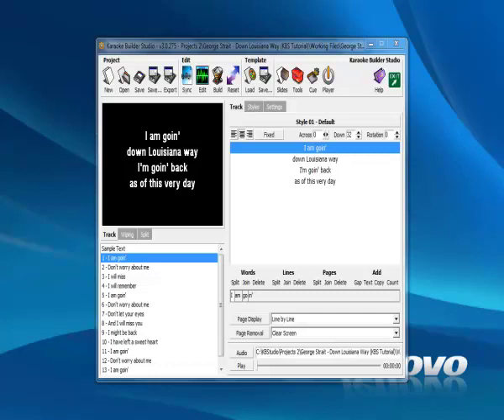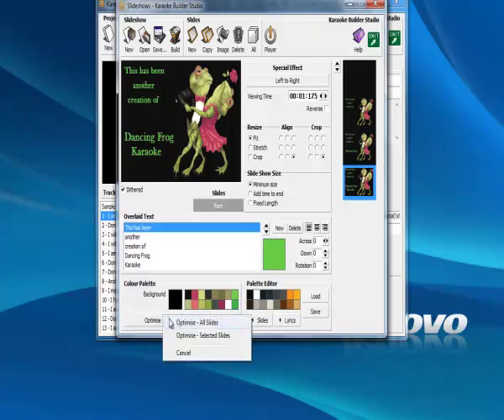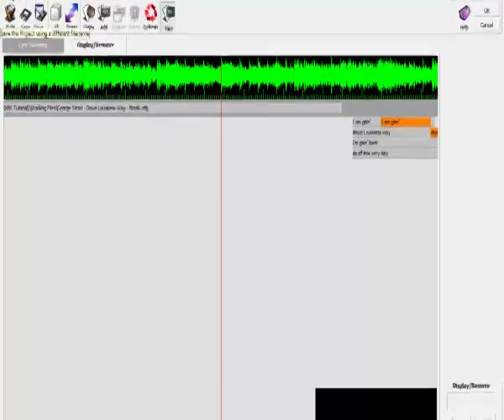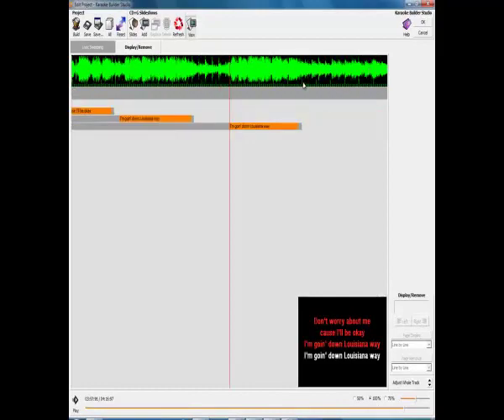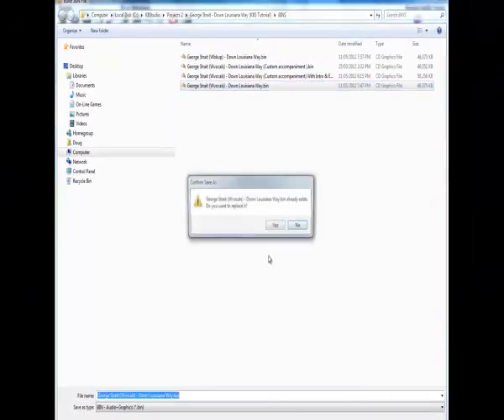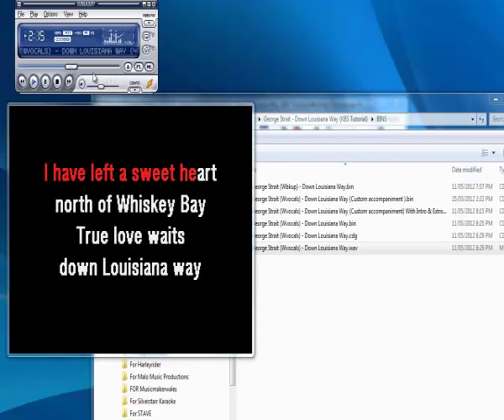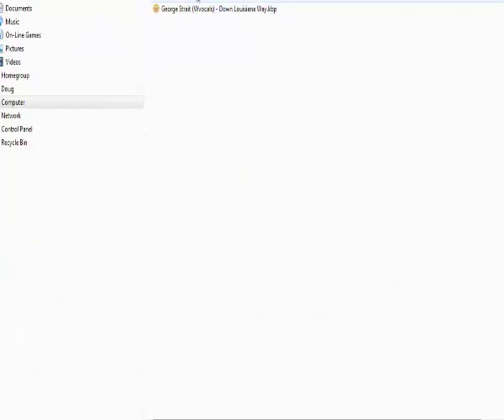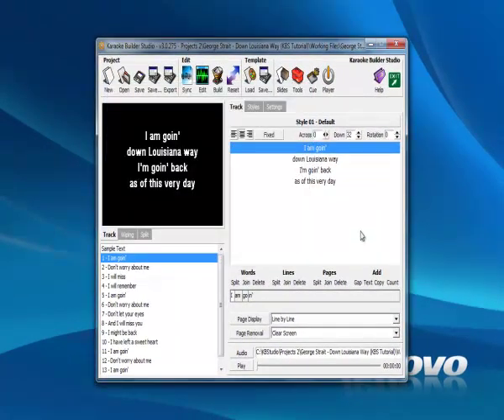KBS Tutorial Part 6 Finishing